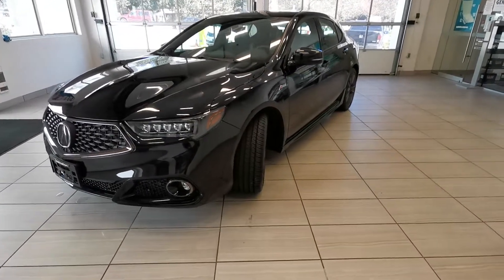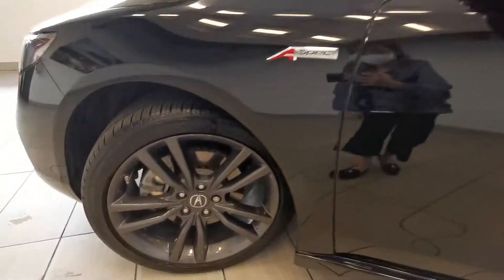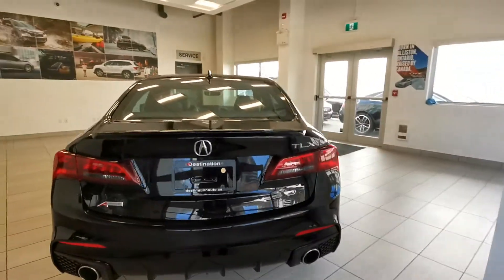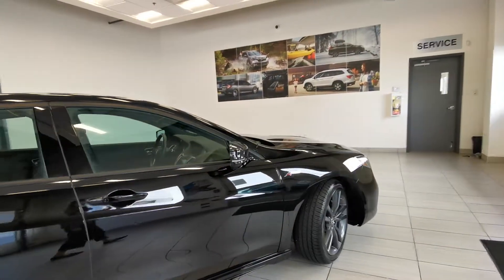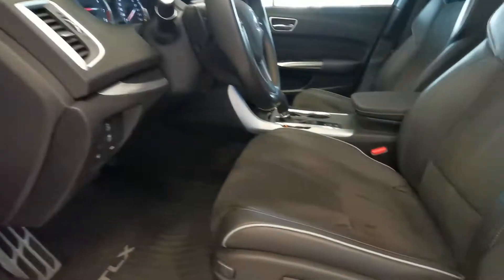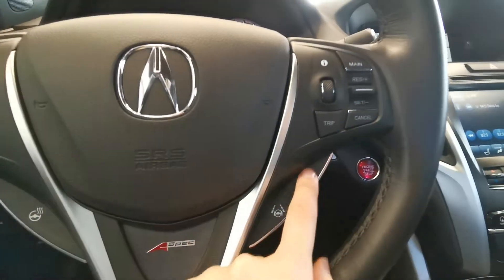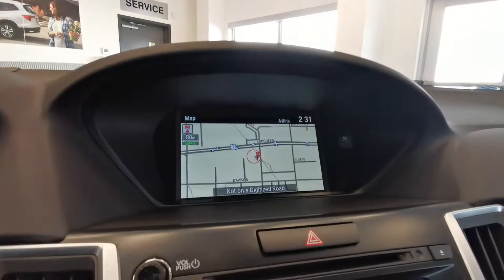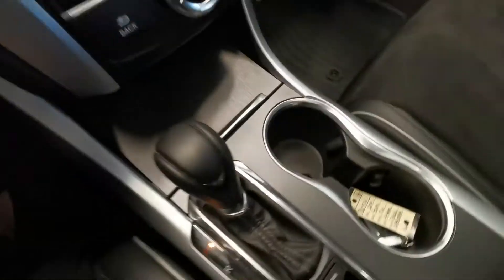2019 Acura TLX Tech A-Spec - One Owner - Accident Free - Navi - B10516